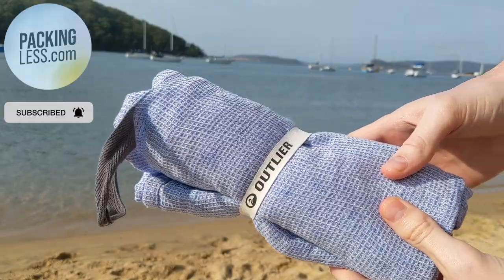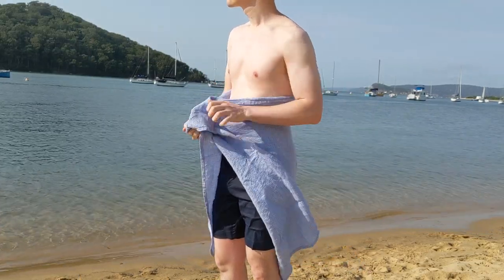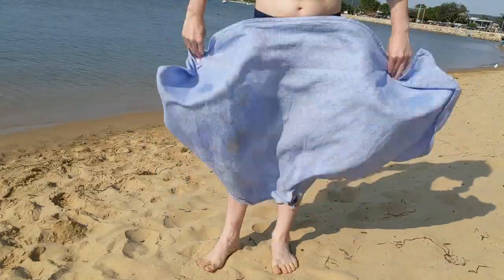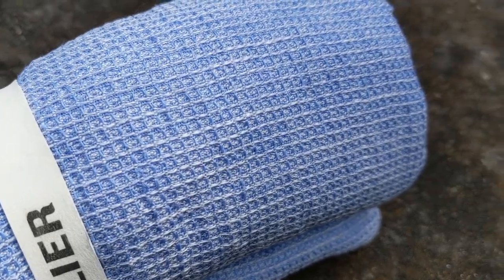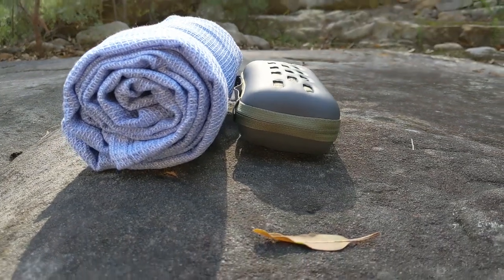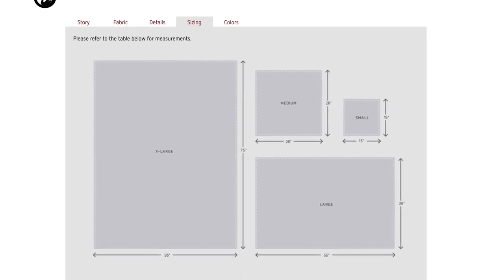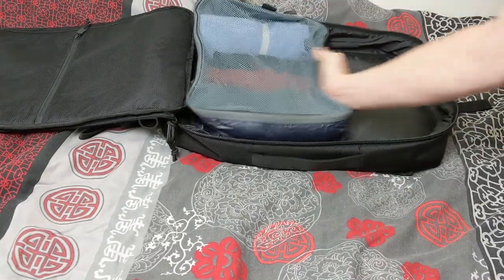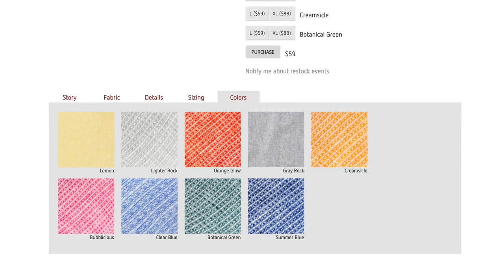Outlier Grid Linen Towel Review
Review of the Outlier Grid Linen Towel. Is this really the best travel towel or beach towel? Watch now to find out

Microfibre towel

My gear:
Sony a6400